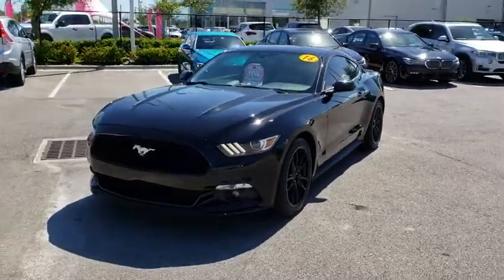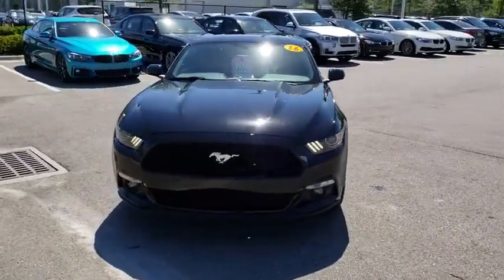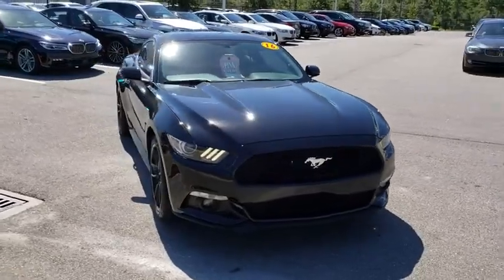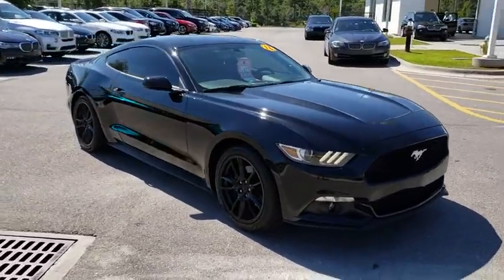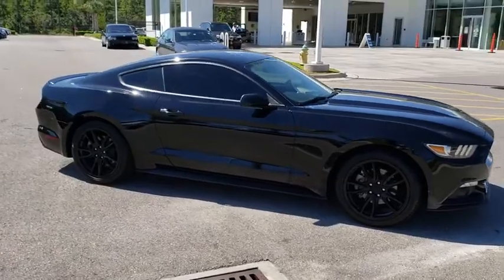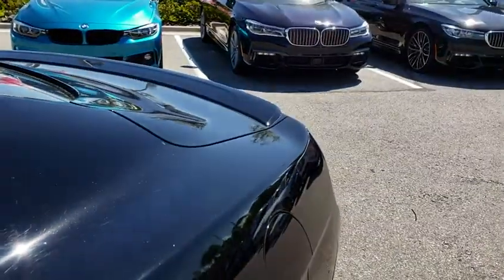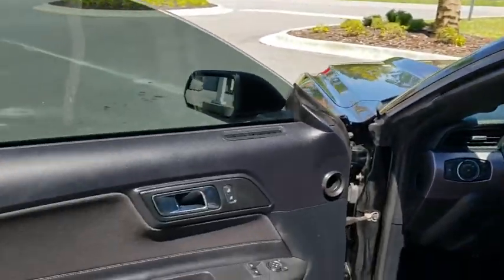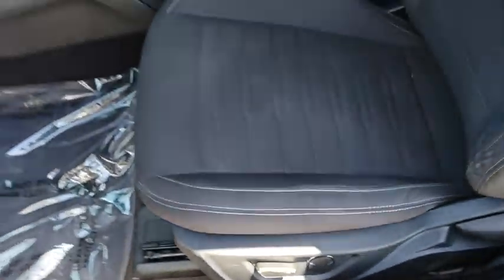2016 Ford Mustang Daytona, Palm Coast, Port Orange, Ormond Beach, FL DP4521A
1050 N Tomoka Farms Rd

CARFAX 1-Owner, LOW MILES - 26,836! Back-Up Camera, iPod/MP3 Input, CD Player, Alloy Wheels, Turbo Charged, Onboard Communications System.WHY BUY FROM FIELDS BMW?There are many reasons why people visit Fields BMW of Daytona from the Daytona Beach, Ormond Beach, Port Orange, Palm Coast, Deland, Jacksonville and St Augustine, Florida areas for a used car in Daytona Beach. One reason is our selection of quality sought-after pre-owned vehicles. The second is our commitment to our customers. At Fields BMW of Daytona we don't believe in gimmicks, just good cars and great people.VEHICLE REVIEWSEdmunds.com's review says The 2016 Ford Mustang is a well-behaved muscle car that loves the open road. Tire and wind noise are modest, making for a fairly peaceful cabin at highway speeds..